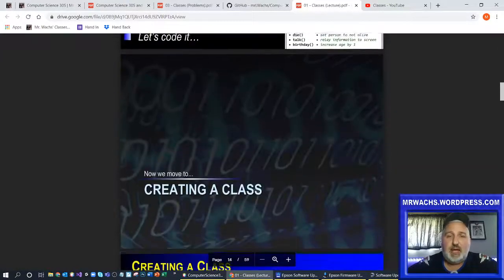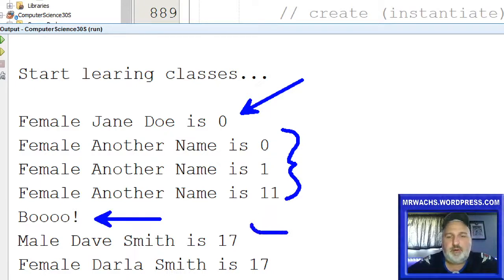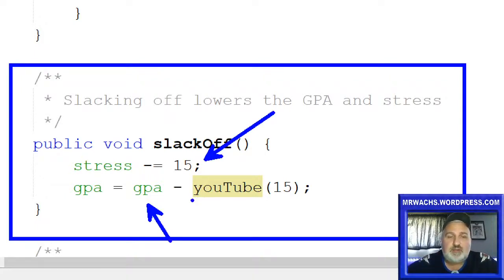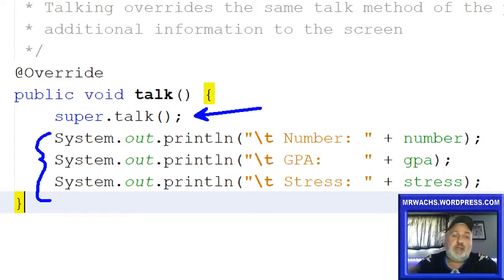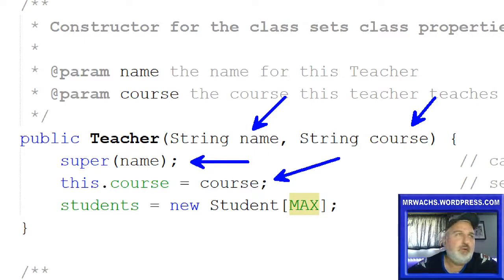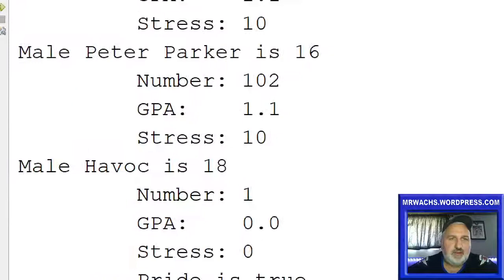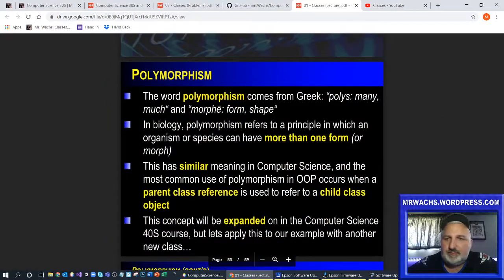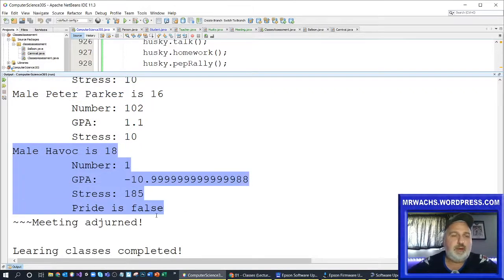Computer Science 30S - Online Class (2020 05 12)